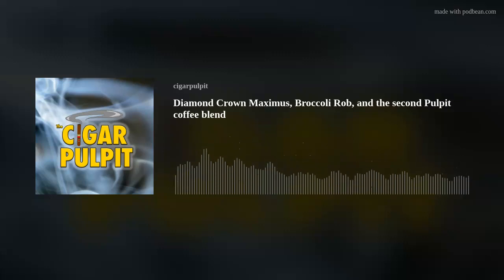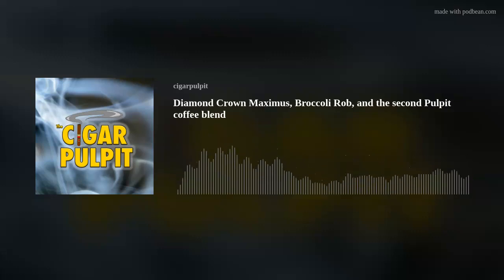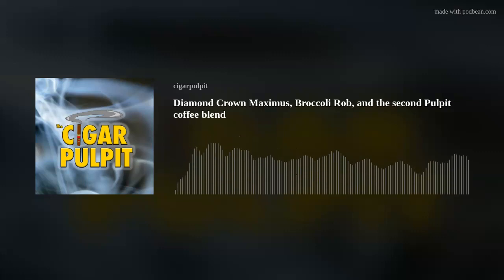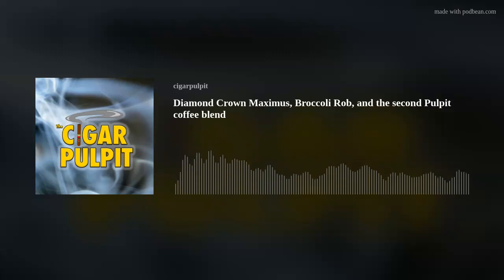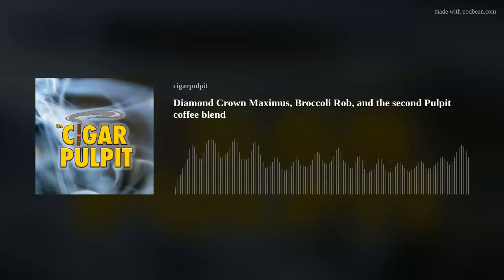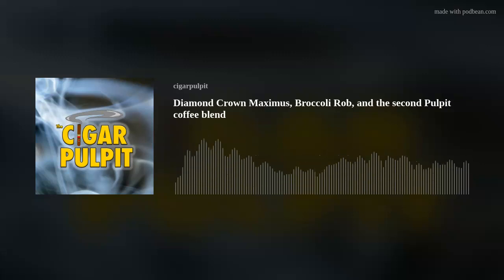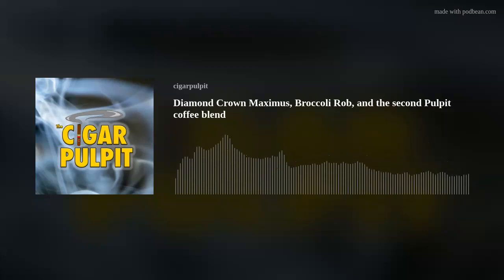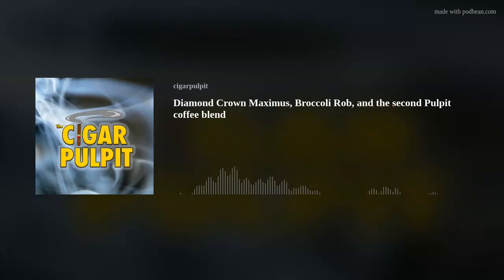Diamond Crown Maximus, Broccoli Rob, and the second Pulpit coffee blend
We are joined by Broccoli Rob to smoke the final cigar from the October My Monthly Cigars box, the Diamond Crown Maximus. We also try the second of four potential blends of Cigar Pulpit coffee from Fahking Good Coffee.
This show we discuss Dr. Fauci, Alec Baldwin, an update on the Final Third Cigar Lounge, and so much more. We also go over our three cigars we've smoked and enjoyed this week. And Broccoli Rob gets bored with us and goes for a drive at one point...
Check out the Cigar Pulpit on Instagram at @TheCigarPulpit and @NekkidGator and sign up for the free newsletter HERE.
Follow Broccoli Rob on Instagram at @FinalThirdCigar
Sign up for the Robusto box at My Monthly Cigars and smoke along with the guys at MyMonthlyCigars.com
Follow JRE Tobacco at @JRETobacco on Instagram or check out their website, JRETobacco.com for a store near you that carries their cigars
And check out Rivermen Cigar Company on Instagram at @TheRivermenCigarCompany  online at RivermenCigars.com or give him a call for mail order service at